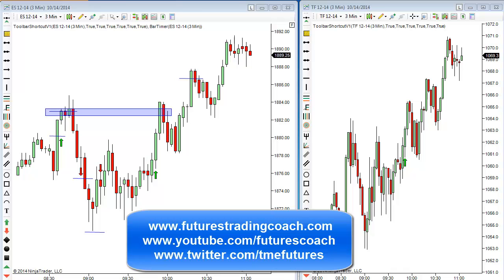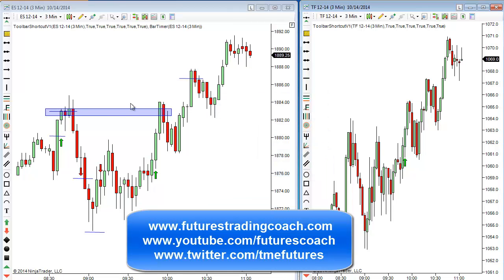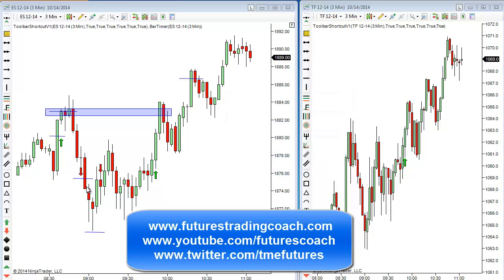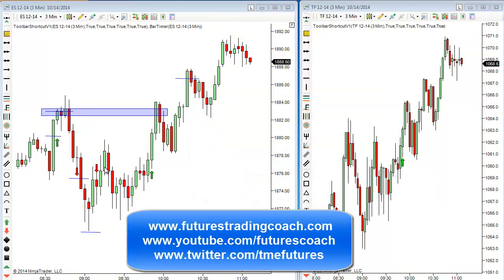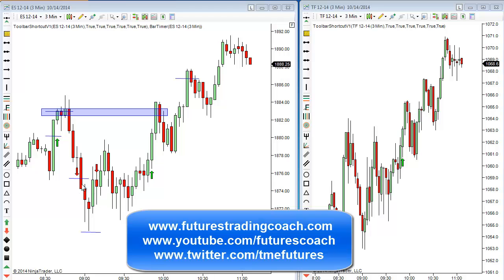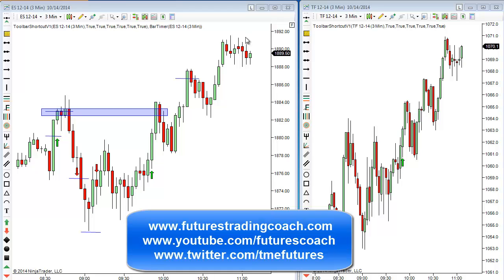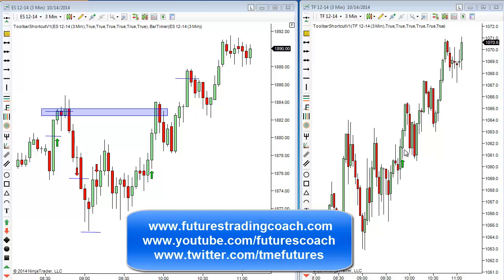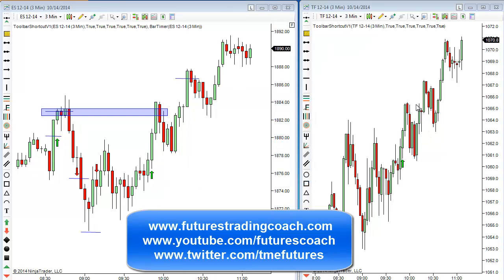101414 -- Daily Market Review - Live Call Room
This is the daily market recap of live calls made in the Futures Trading Coach Live Trading Alert Call Room. ~FUTURES TRADING INVOLVES SUBSTANTIAL RISK AND IS NOT SUITABLE FOR ALL INVESTORS. PEOPLE CAN AND DO LOSE MONEY. PAST PERFORMANCE DOES NOT GUARANTEE FUTURE RESULTS. ALTHOUGH EVERY ATTEMPT IS MADE TO ENSURE THE ACCURACY OF THESE NUMBERS, WE CANNOT GUARANTEE THAT THEY ARE, DUE TO INACCURACIES IN DATA OR ERRORS IN CALCULATION. HYPOTHETICAL OR SIMULATED PERFORMANCE RESULTS HAVE CERTAIN INHERENT LIMITATIONS. UNLIKE ACTUAL PERFORMANCE RECORDS, SIMULATED RESULTS DO NOT REPRESENT ACTUAL TRADING. ALSO, SINCE THE TRADES HAVE NOT ACTUALLY BEEN EXECUTED, THE RESULTS MAY HAVE OVER OR UNDER COMPENSATED FOR THE IMPACT, IF ANY, OF CERTAIN MARKET FACTORS SUCH AS A LACK OF LIQUIDITY. SIMULATED TRADING PROGRAMS IN GENERAL ARE ALSO SUBJECT TO THE FACT THAT THEY ARE DESIGNED WITH THE BENEFIT OF HINDSIGHT. NO REPRESENTATION IS BEING MADE THAT ANY ACCOUNT WILL OR IS LIKELY TO ACHIEVE PROFITS OR LOSSES SIMILAR TO THOSE SHOWN. THERE ARE FREQUENTLY SHARP DIFFERENCES BETWEEN HYPOTHETICAL PERFORMANCE RESULTS AND THE ACTUAL RESULTS SUBSEQUENTLY ACHIEVED BY ANY PARTICULAR TRADING PROGRAM. ONE OF THE LIMITATIONS OF HYPOTHETICAL TRADING IS THAT SUCH TRADING DOES NOT INVOLVE FINANCIAL RISK AND NO HYPOTHETICAL TRADING RECORD CAN COMPLETELY ACCOUNT FOR THE IMPACT OF FINANCIAL RISK IN ACTUAL TRADING. FOR EXAMPLE, THE ABILITY TO WITHSTAND LOSSES OR TO ADHERE TO A PARTICULAR TRADING PROGRAM IN SPITE OF TRADING LOSSES ARE MATERIAL POINTS WHICH CAN ADVERSELY AFFECT ACTUAL TRADING RESULTS. THERE ARE NUMEROUS OTHER FACTORS RELATED TO THE MARKET IN GENERAL OR TO THE IMPLEMENTATION OF ANY SPECIFIC TRADING PROGRAM WHICH CANNOT BE FULLY ACCOUNTED FOR IN THE PREPARATION OF HYPOTHETICAL PERFORMANCE RESULTS AND ALL OF WHICH CAN ADVERSELY AFFECT ACTUAL TRADING RESULTS. ~PLEASE BE ADVISED THAT TRADING FUTURES AND OPTIONS INVOLVES SUBSTANTIAL RISK OF LOSS AND IS NOT SUITABLE FOR ALL INVESTORS. AN INVESTOR COULD LOSE MORE THAN THE ORIGINAL INVESTMENT. PAST PERFORMANCE IS NOT NECESSARILY INDICATIVE OF FUTURE RESULTS.